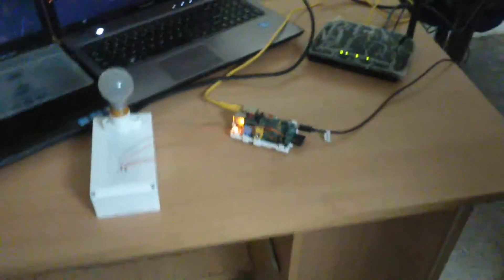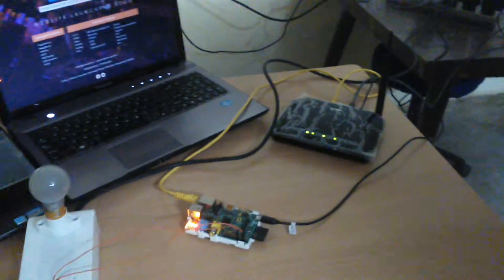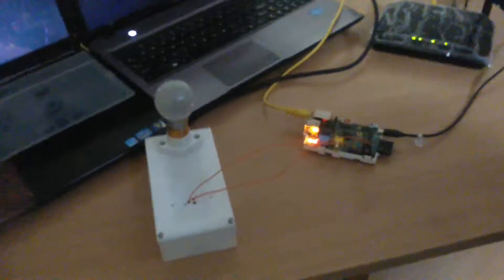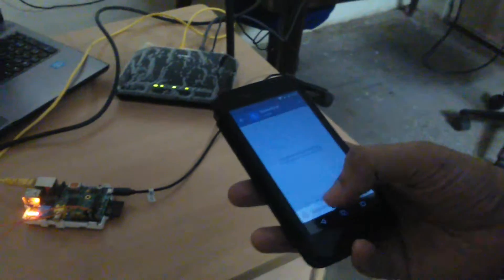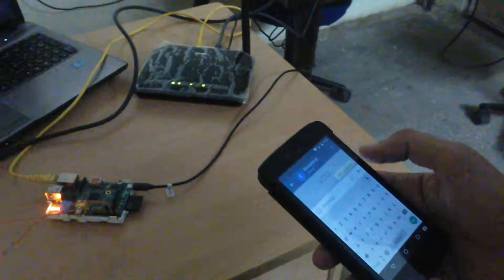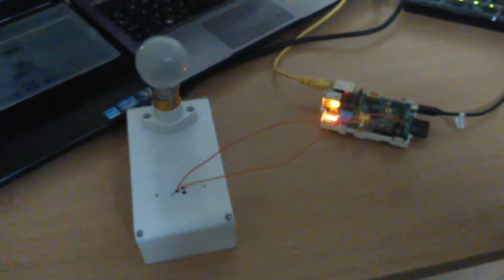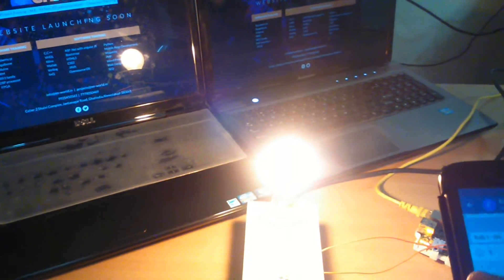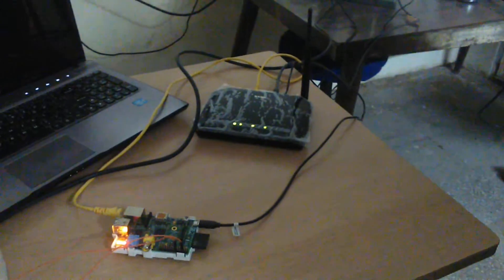Automation using Raspberry Pi and Telegram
Innovation starts at the doorsteps of En-World Solutions. Proving the proverb, here we are demonstrating a new and innovative idea of controlling home devices using raspberry-pi via social messenger (Telegram). For more details on such innovations visit our